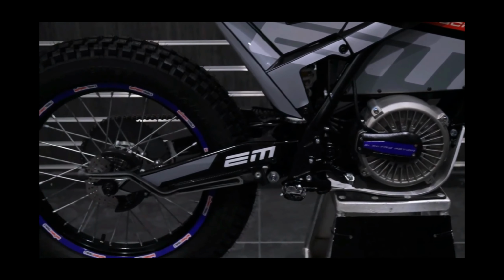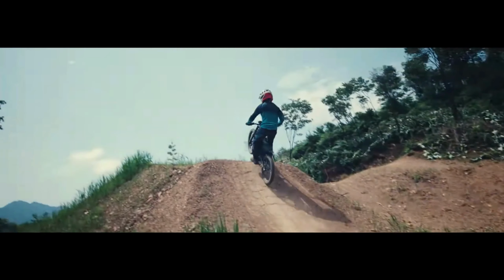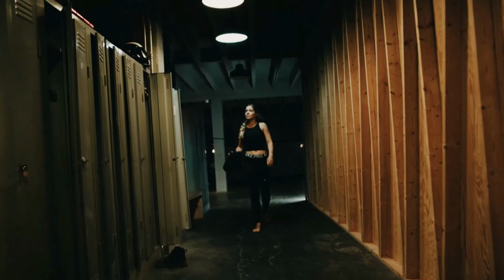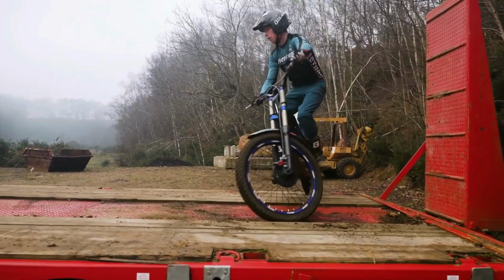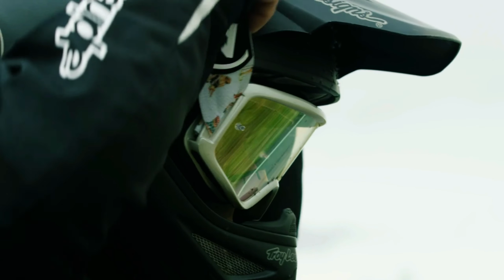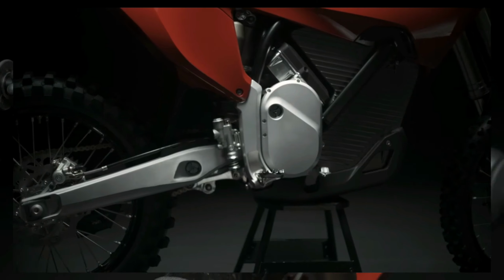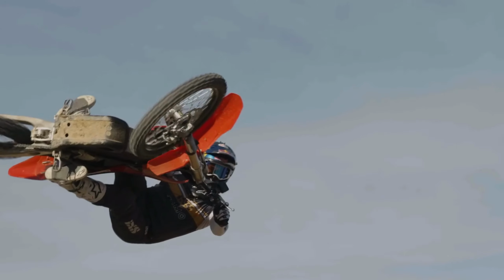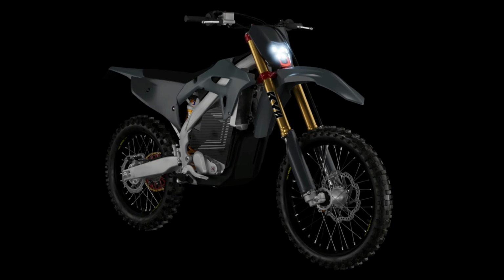TOP BEST ELECTRIC DIRT BIKES AVAILABLE . Best range, power and performance.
Are you looking for a new dirt e-bike? Here is our list of the best electric dirt bikes in the market or coming soon.